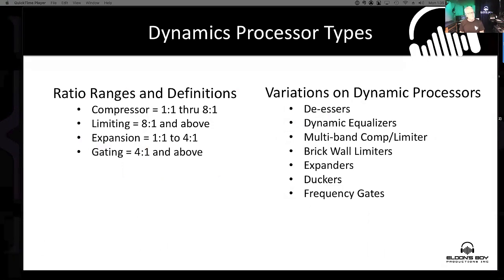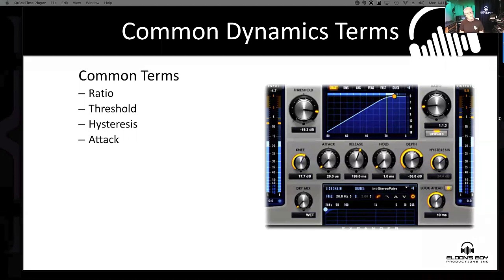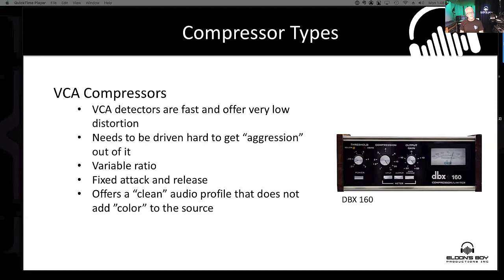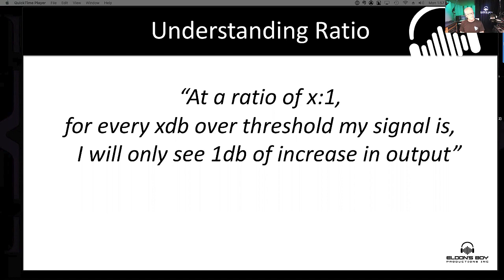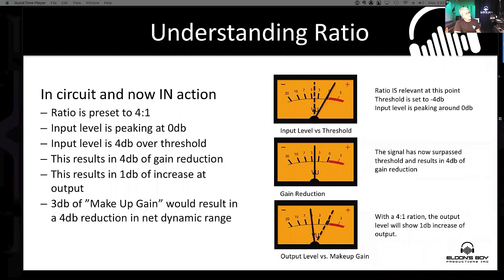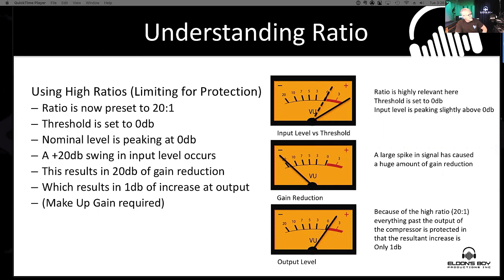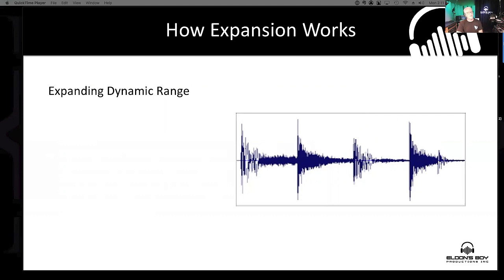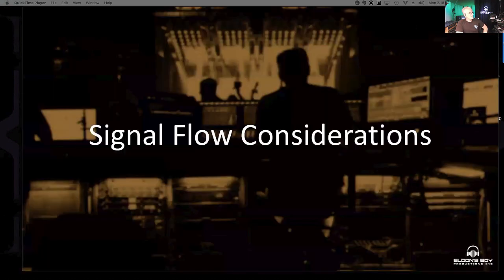14 - The Lab September 28th 2020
In episode #14 of The Lab we take a peek into the basics of dynamics processors with an examination of the four main food groups of compressors, VCA, FET, Opto and Variable MU and their possible applications. We then dive into a discussion of critical settings such as ratio, threshold, attack and release and a section focused on when and where to use "Make Up Gain” Also covered are signal chain considerations in terms where to apply the unit in a signal chain and solid discussion on using limiting in conjunction with compression. The session ends with a review of parallel compression for drums and some methods for achieving parallel signal flows in digital consoles.